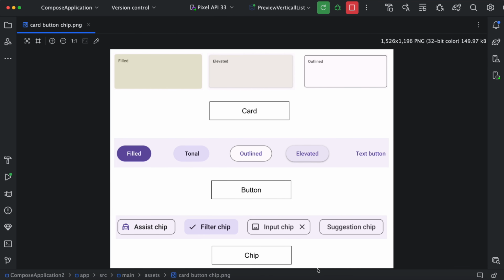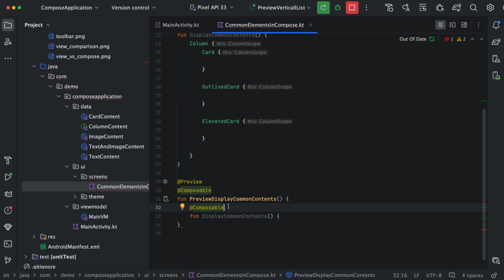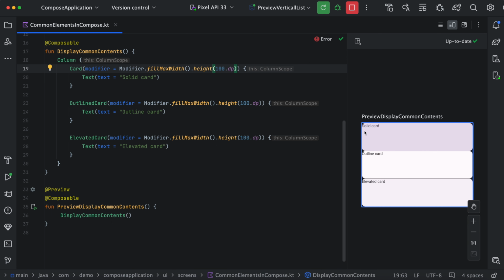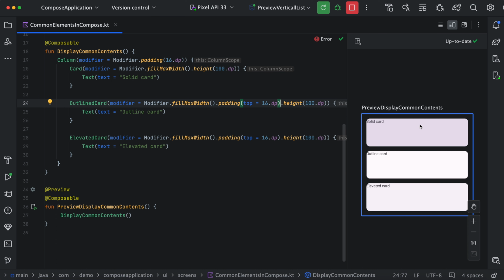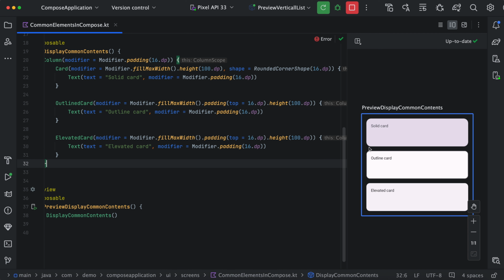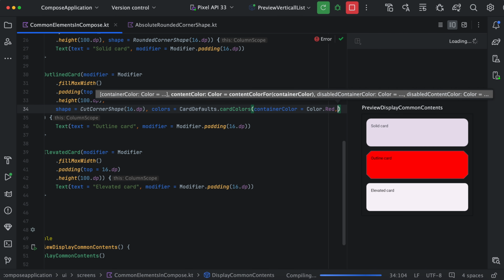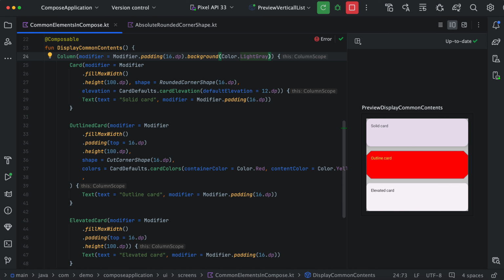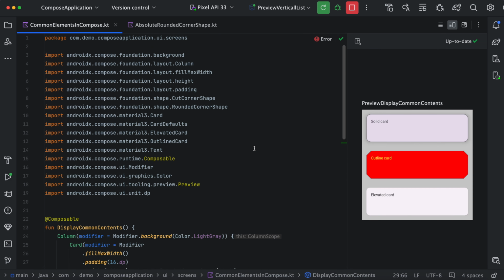Creating Stunning Card Layouts with Jetpack Compose | Android UI Design Tutorial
Unlock the secrets of dynamic UI design with our latest tutorial on crafting captivating card layouts using Jetpack Compose for Android. In this comprehensive guide, we'll explore the versatility of Jetpack Compose by diving into the creation of three essential card types: Card, OutlineCard, and ElevatedCard.

Learn how to harness the power of shape, content color, elevation, and border parameters to customize each card to perfection. Whether you're aiming for a sleek and minimalist look or a bold and eye-catching design, we've got you covered.

Discover the nuances of shape manipulation to create unique visual effects, master the art of selecting the perfect content color palette to enhance readability and aesthetics, and leverage elevation and border parameters to add depth and dimension to your card layouts.

Whether you're a beginner or a seasoned developer, this tutorial provides valuable insights and practical tips to elevate your UI skills and impress your users. Tune in now and revolutionize your app's interface with Jetpack Compose!